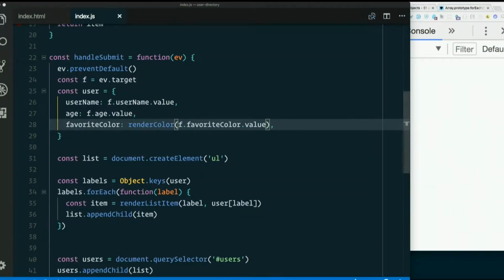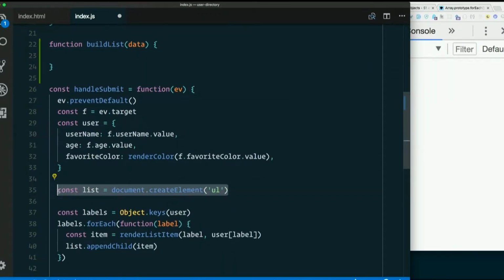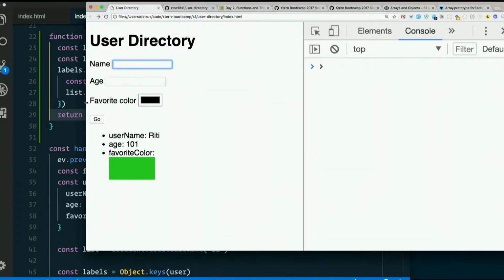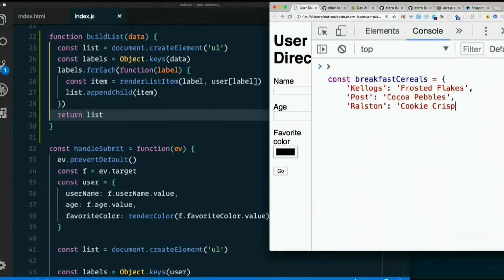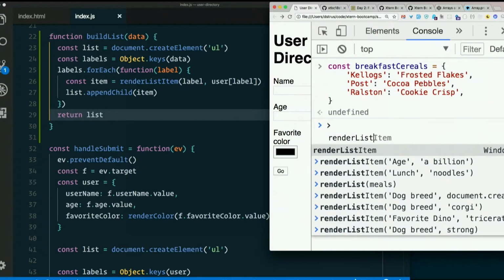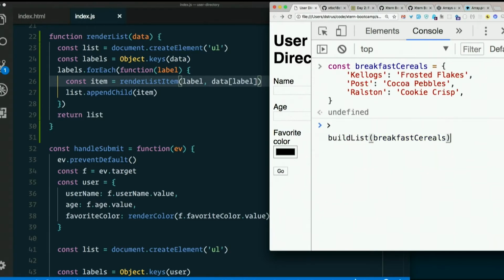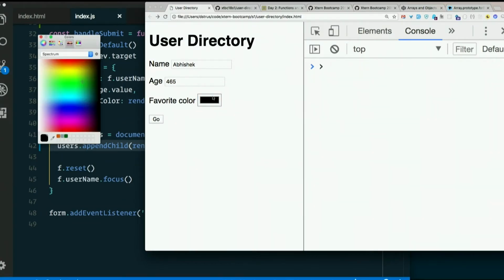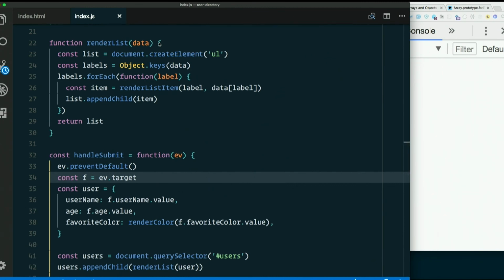Day 3 - Afternoon, part 7: Extract renderList function - XTBC 2018 Session 1